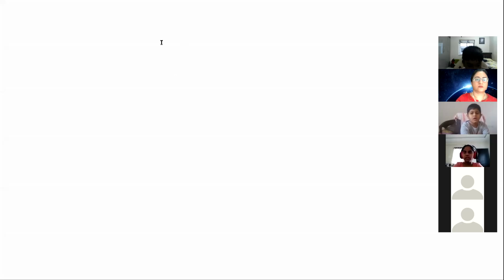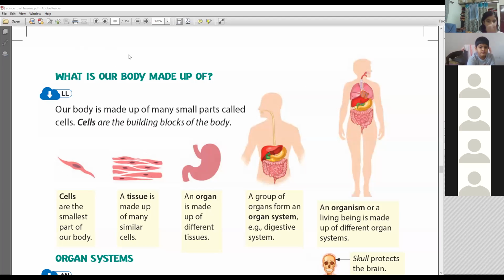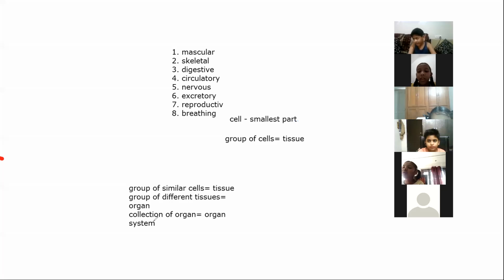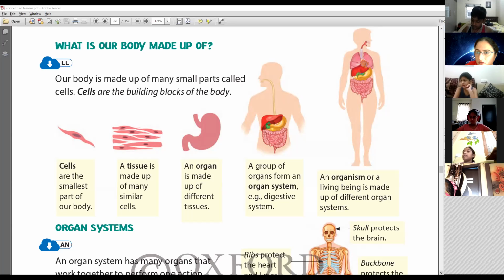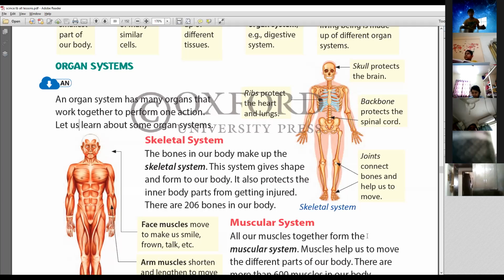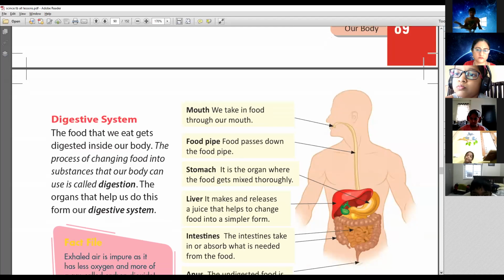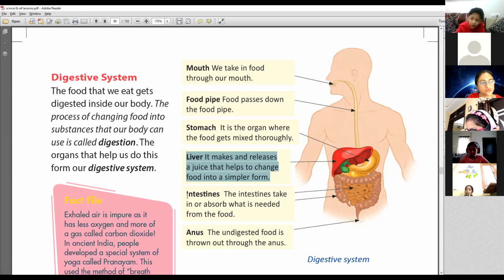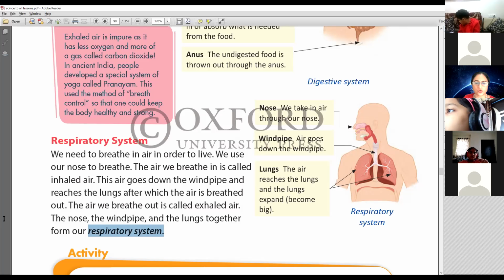3d science dec 7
our body